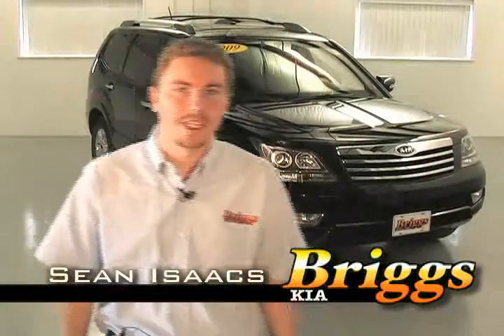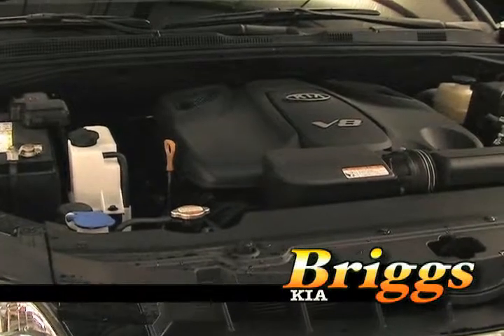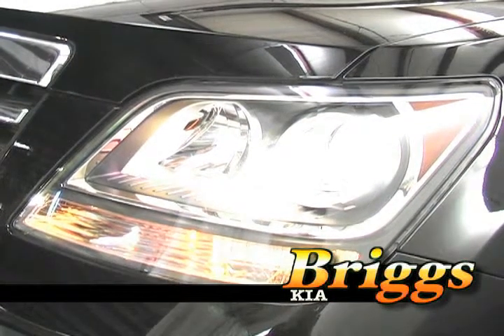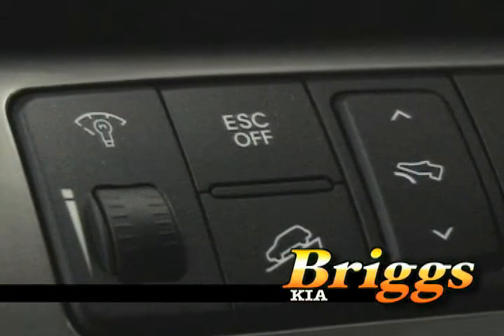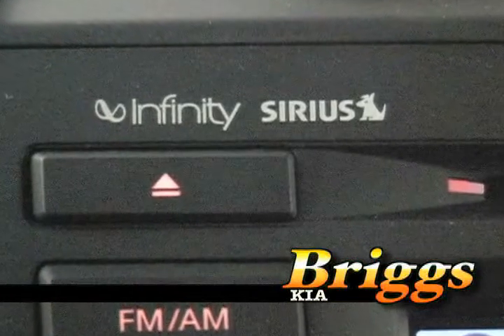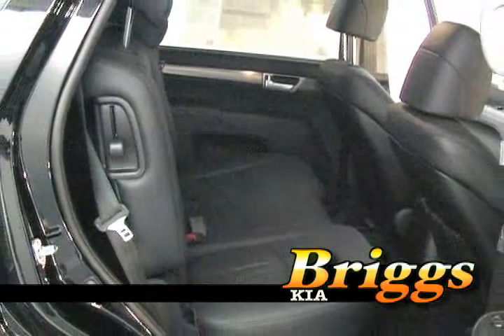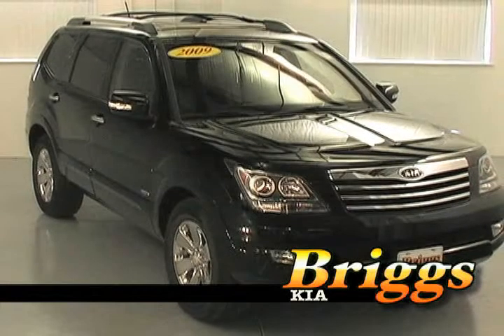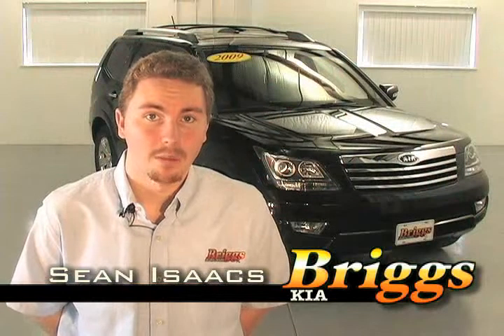2009 Kia Borrego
Take a walk abound the 2009 Kia Borrego at BriggsKia.com